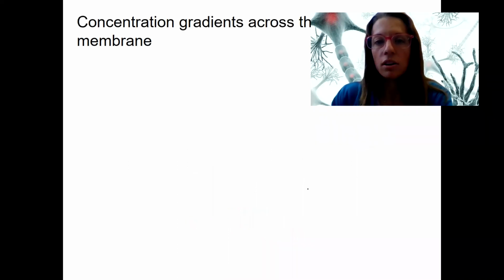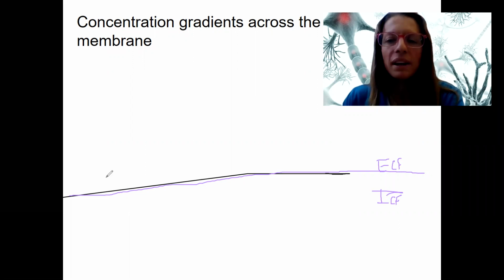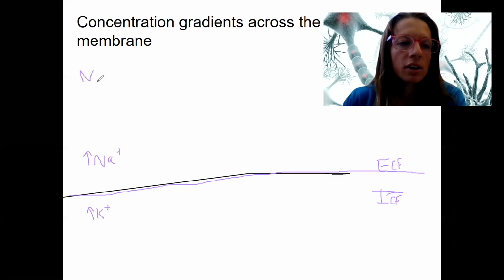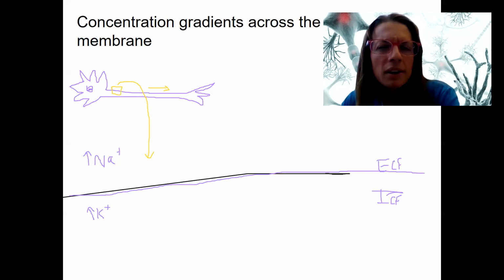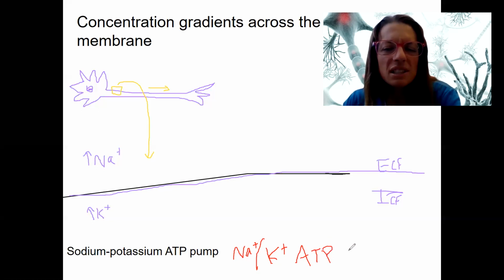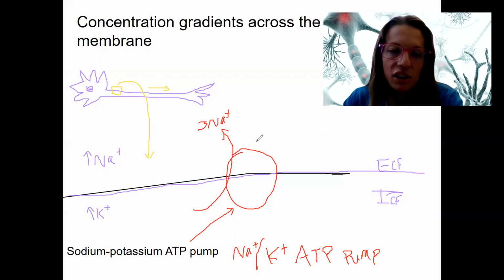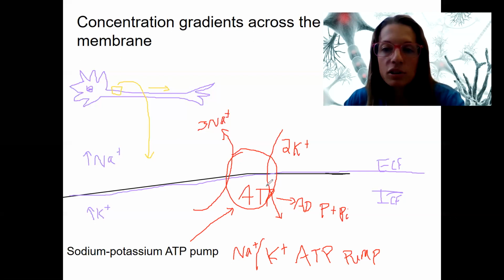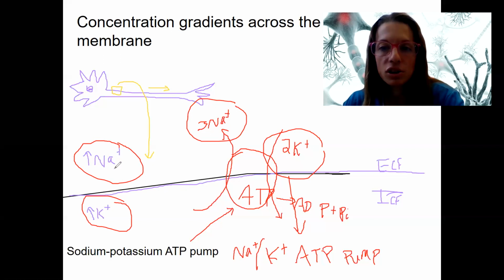10.2 concentration gradients review